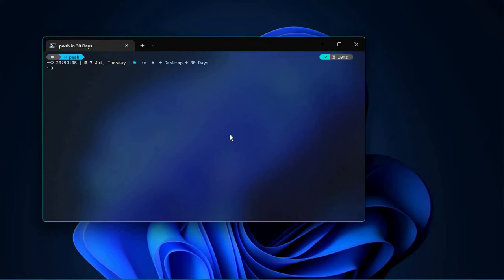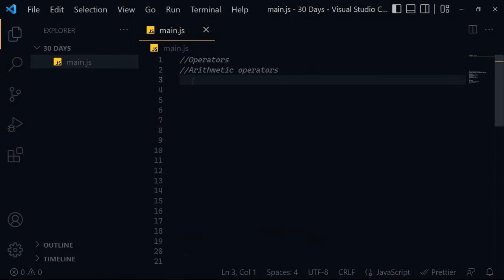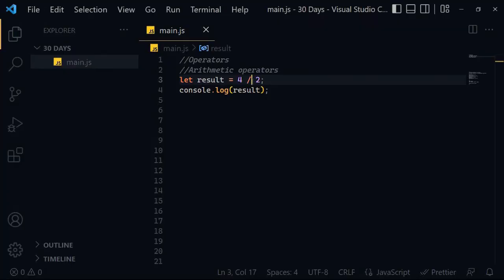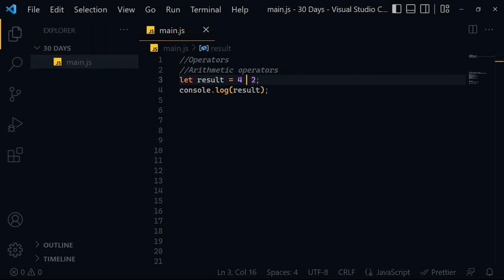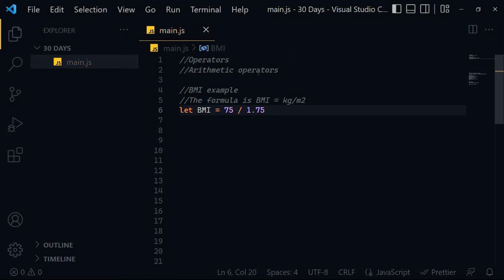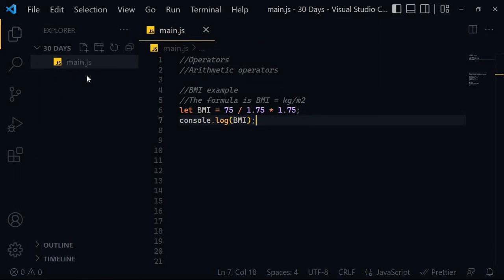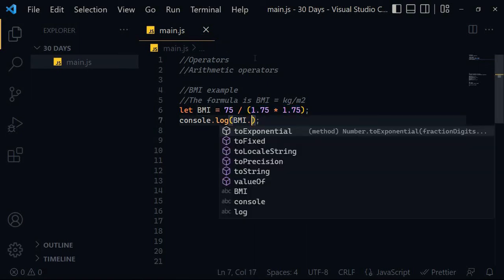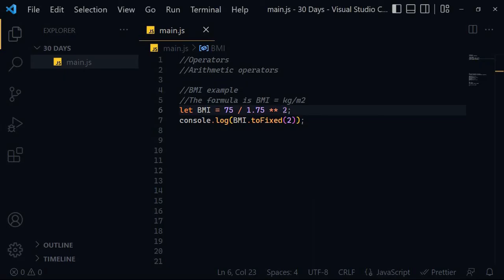30 Days JavaScript - Day 04 [ Operators | Arithmetic ]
Welcome and thanks for joining the series.